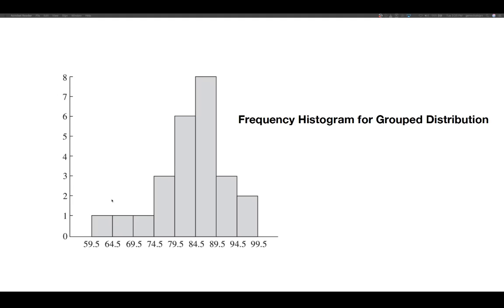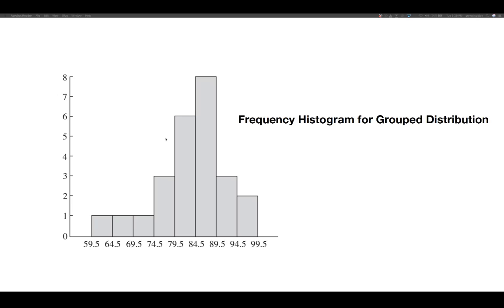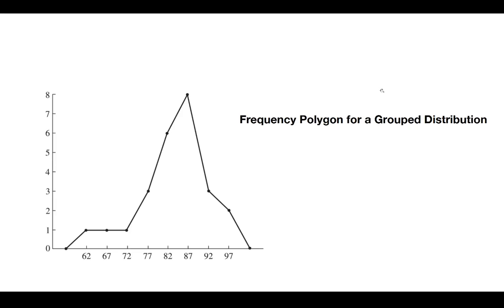Graphing Grouped Frequency Distribution